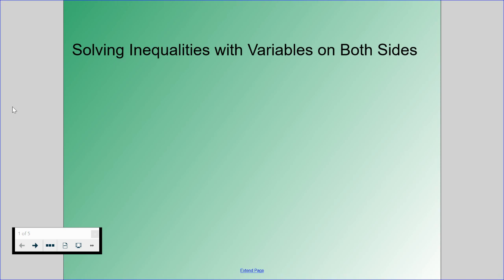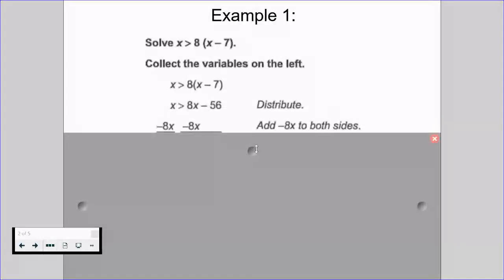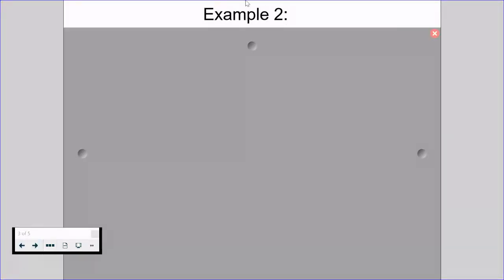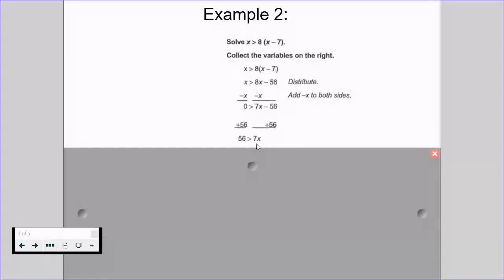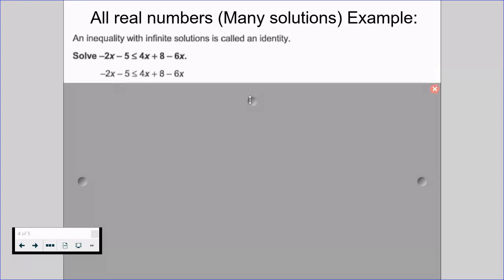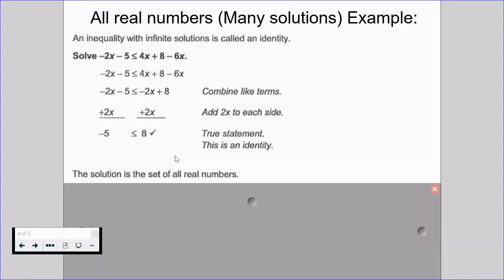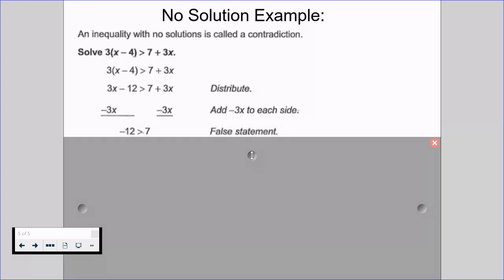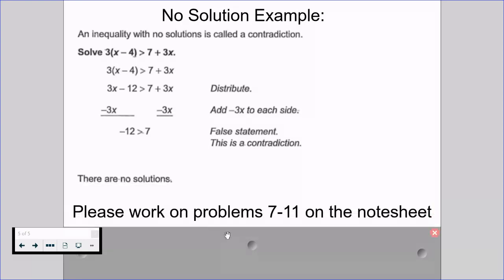How to Solve Inequalities with Variables on Both Sides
In this video we go through examples on how to solve inequalities with variables on both sides, included special case inequalities.